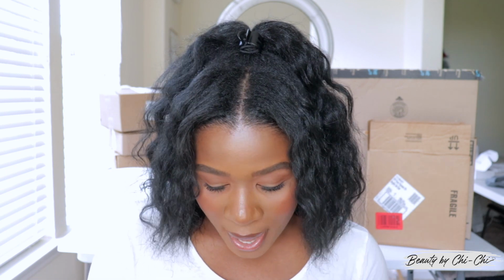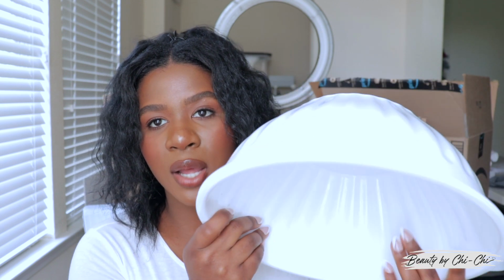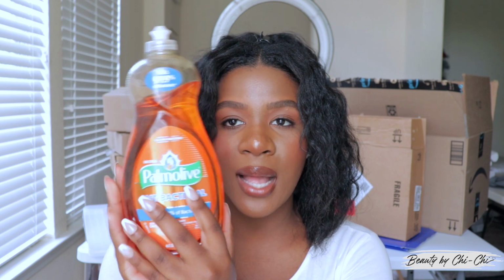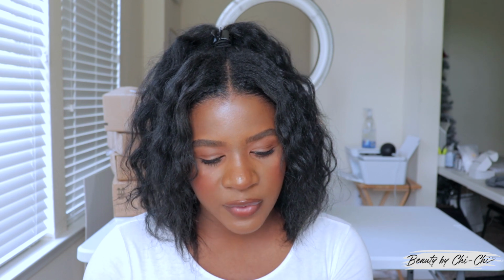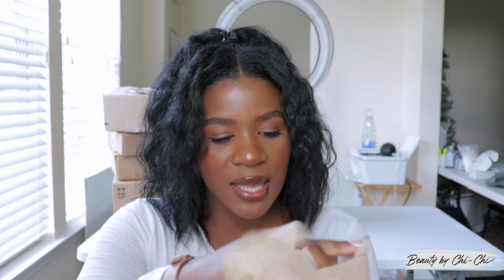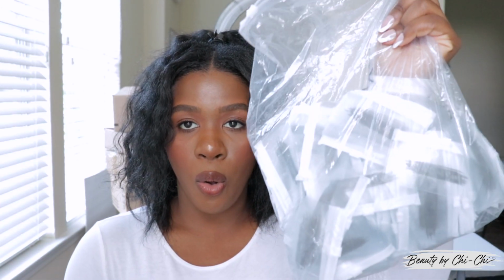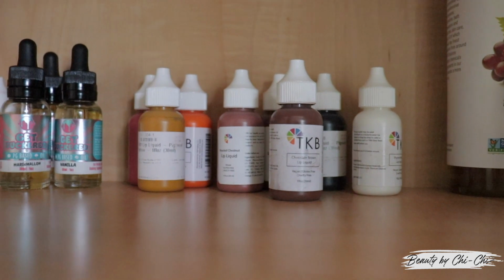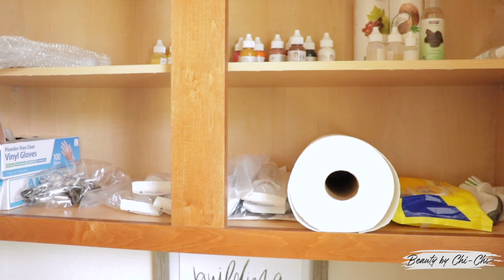UNBOXING $1,000 WORTH OF LIPGLOSS INVENTORY l SMALL BUSINESS l 2021!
Open..♡

   Business: @beautybychichi
   Personal: @beautypagebychichi

Hey guys, thank you so much for the love on my lipgloss collection! The feedback has been amazing and I can't wait to release it on June 4th at 12PM EST. In the meantime, enjoy my lipgloss inventory and let me know if you have any questions below♡